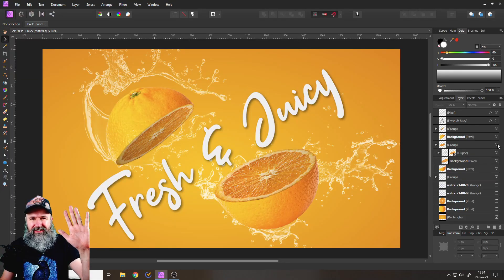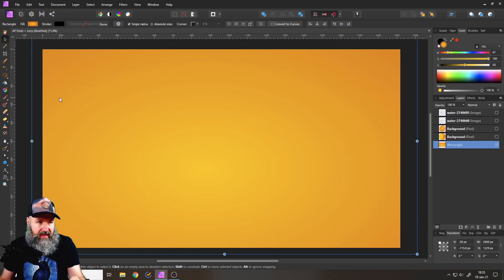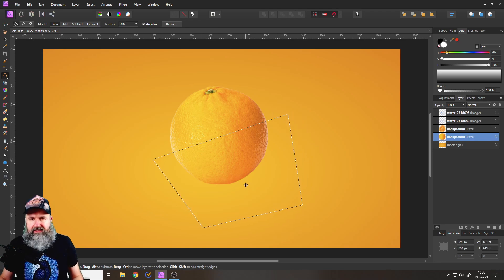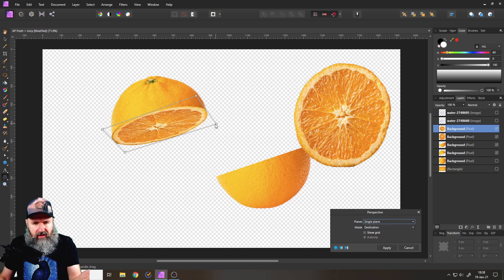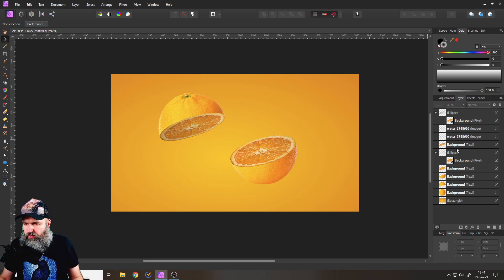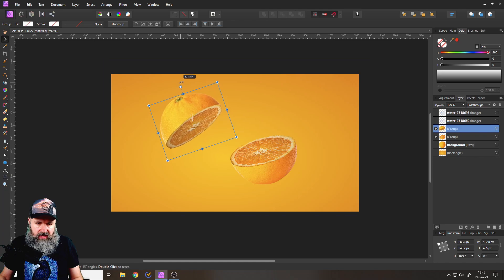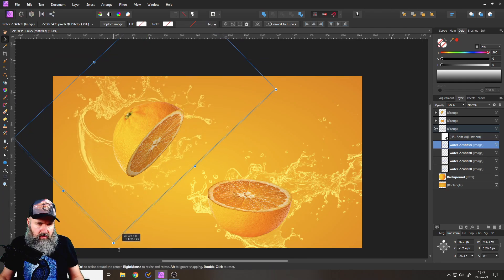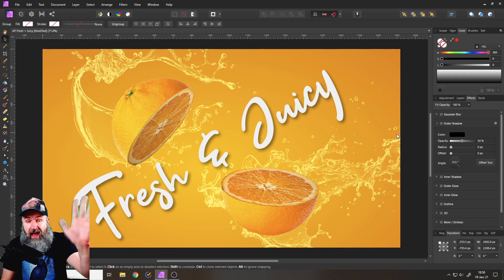Slice Fruit in Affinity Photo - Tutorial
How to slice Fruit digitally in Affinity Photo. In this tutorial I will show you a easy way to slice fruit and make it look like they float in air. Us it for Ads, Designs or Photo Composites